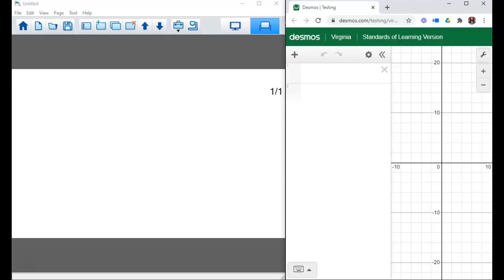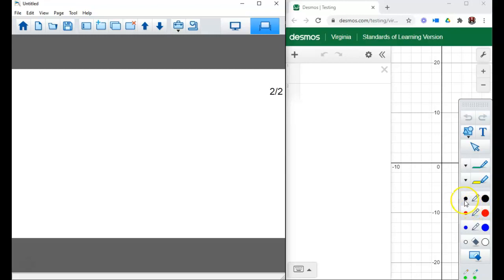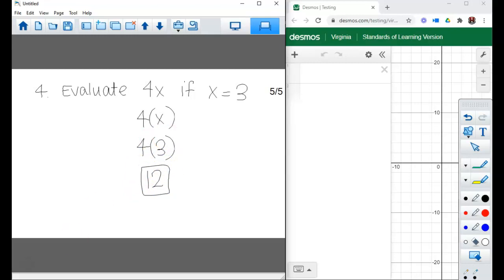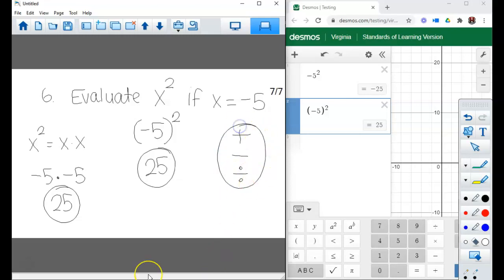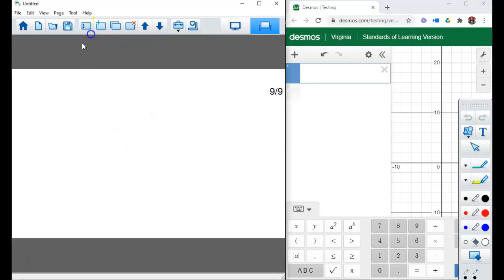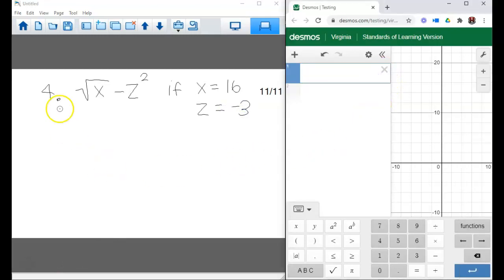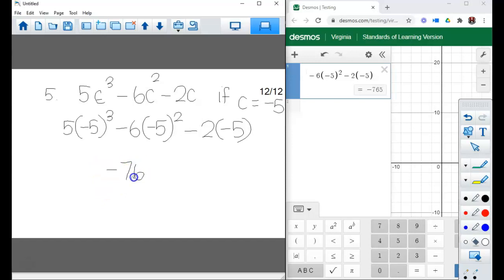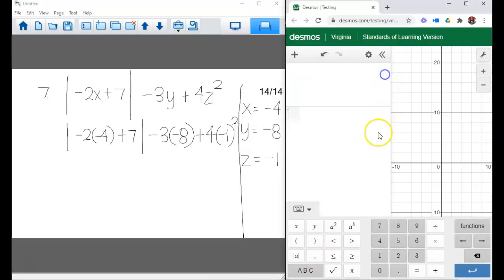Evaluate Algebraic Expressions